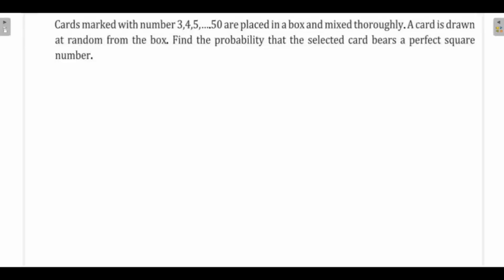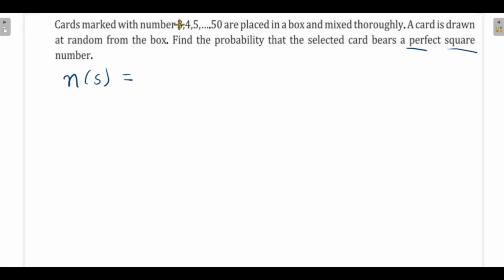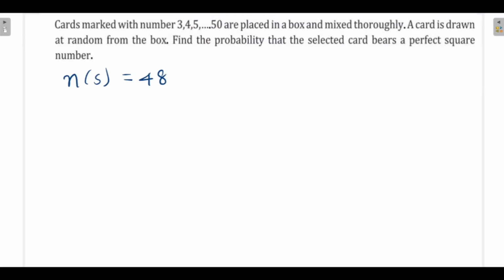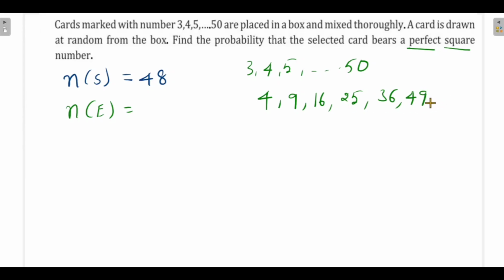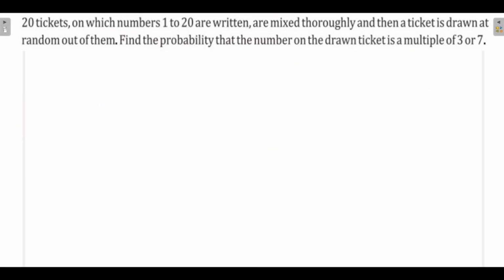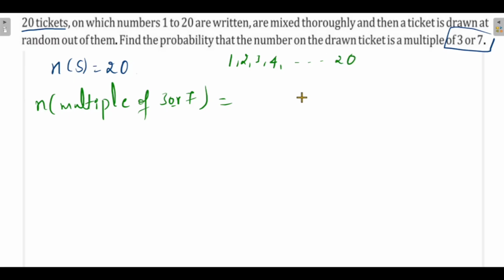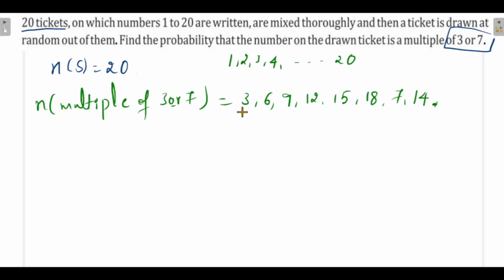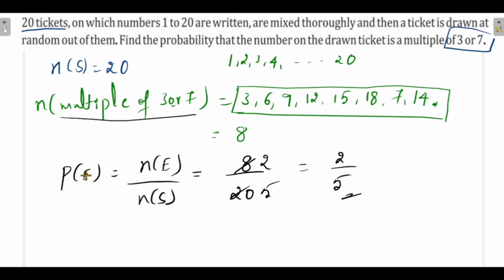Probability Important Problems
Welcome to All About Education Info, your one-stop destination for all things related to education! Whether you're a student looking for study tips, a parent navigating the school system, or a teacher seeking classroom resources, this channel has got you covered. From informative videos on various educational topics to helpful tutorials and advice, there's something here for everyone.